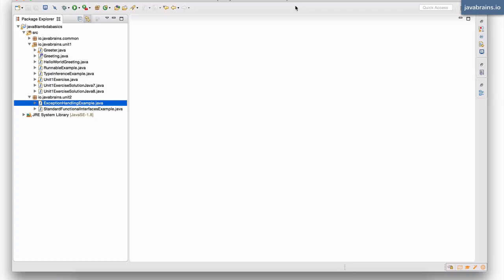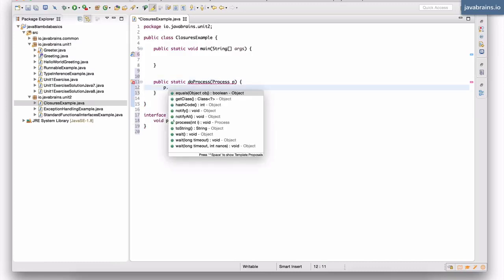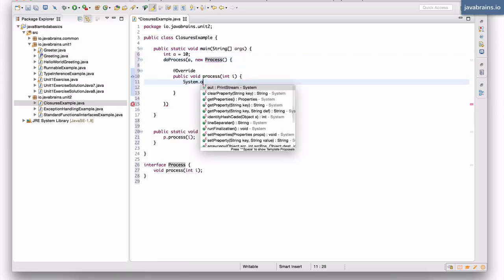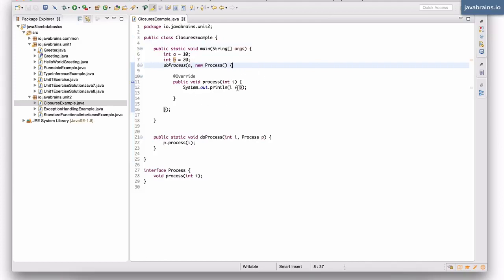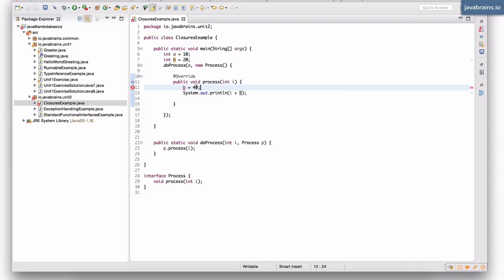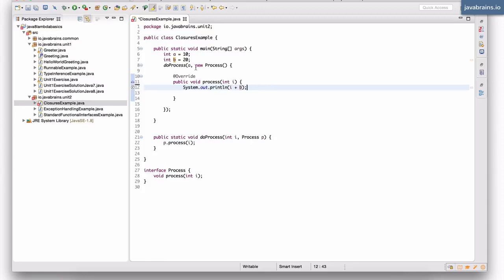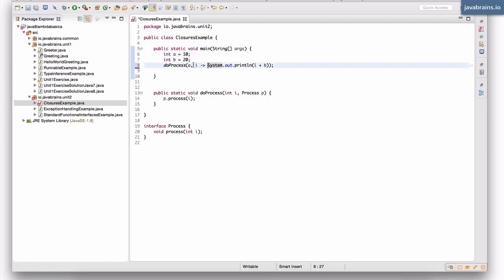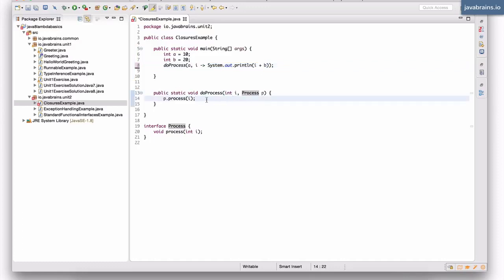Very important for everyone..ඉතාමත් වැදගත් වෙයි සැමටම ලොකු පොඩි සියලු දෙනාටම ඉතාමත් වැදගත්.#$$$$